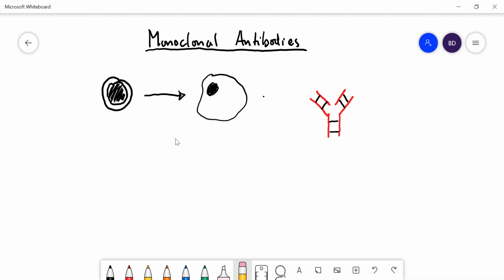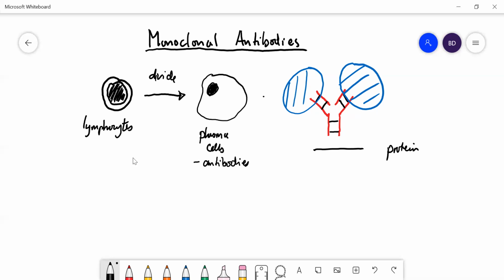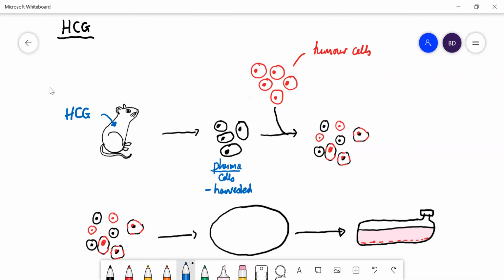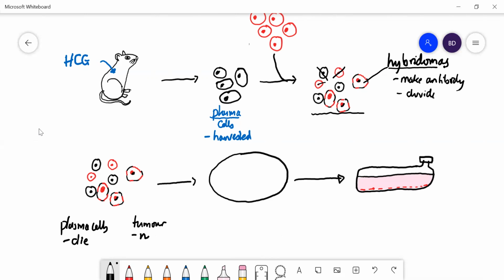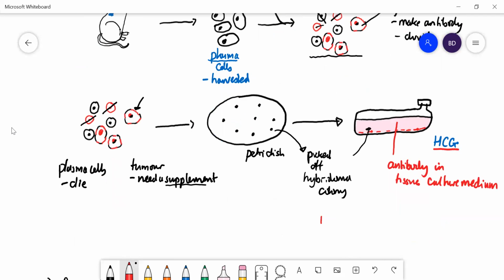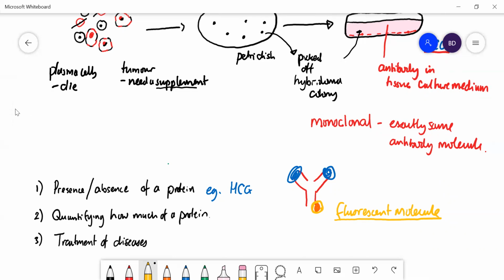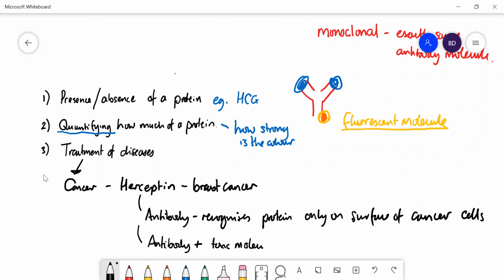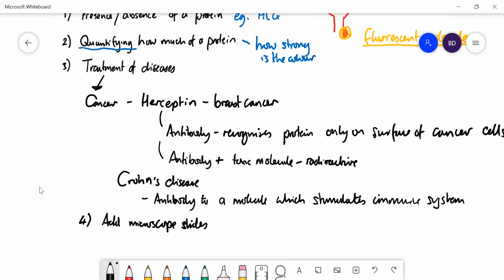GCSE Biology 3.1 Monoclonal antibodies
A monoclonal antibody preparation is one that contains billions of copies of just one antibody molecule. This antibody will bind specifically to just one unique protein. Monoclonal antibodies can be used to show the presence of a particular molecule, as in pregnancy tests, or they can be designed to bind to cancerous cells.